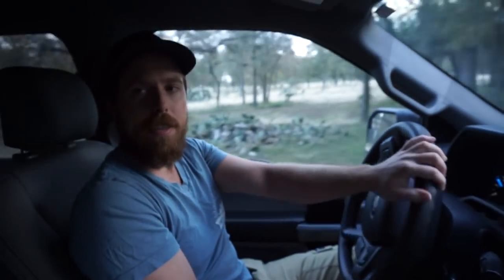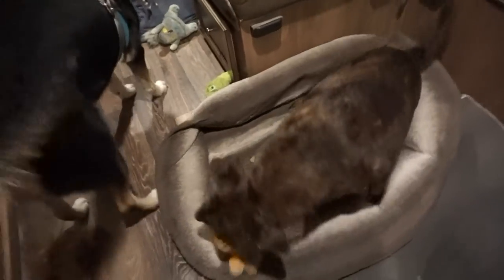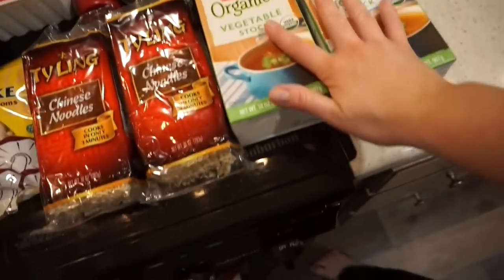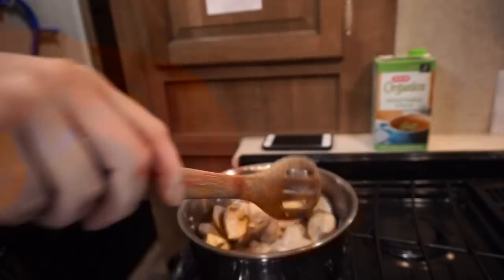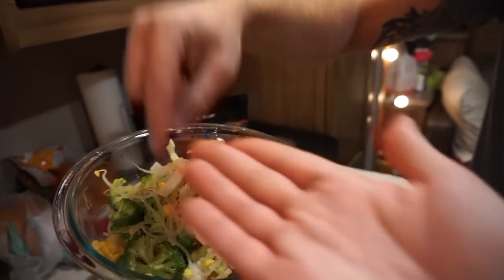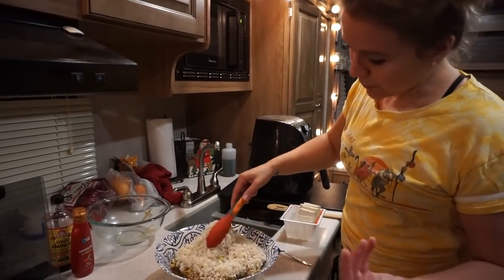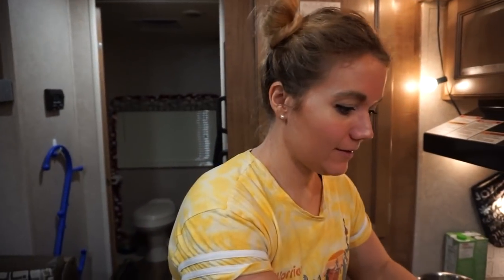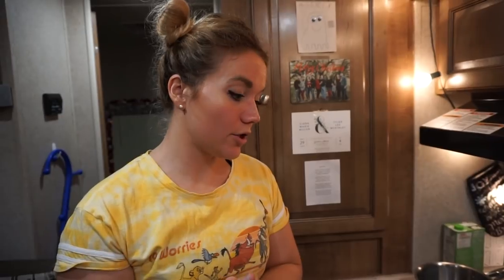MAKING RAMEN IN OUR RV // VLOGMAS DAY 3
Modified recipe that we used:
RAMEN:
-3-4 tbsp chopped garlic
-1 small yellow onion (chopped)
-6 cups vegetable stock
-2 Tbsp tamari or soy sauce (plus more to taste)
-1 package dehydrated shiitake mushrooms
-1-2 Tbsp miso paste
-1 package ramen noodles

TOPPINGS:
-10 ounces air fried, extra-firm tofu
-additional miso sauce, soy sauce, or Sriracha

Instructions:
-Heat a large pot over medium-high heat.
-Once hot, add garlic, onion, and mushrooms. Sauté, stirring occasionally for 5-8 minutes or until the onion has developed a slight sear (browned edges).
-Add 1 cup (240 ml // amount as original recipe is written // adjust if altering batch size) of the vegetable broth to deglaze the bottom of the pan. Use a whisk (or wooden spoon) to scrape up any bits that may have stuck to the bottom to enhance the flavor of the broth.
-Add remaining 5 cups (1200 ml // amount as original recipe is written // adjust if altering batch size) vegetable broth, tamari or soy sauce - stir.
-Bring to a simmer over medium heat, then reduce heat to low and cover. (Ideal: Simmer on low for at least 1 hour, up to 2-3, stirring occasionally. The longer it cooks, the more the flavor will deepen and develop.)
-Taste broth and adjust seasonings as needed, adding more soy sauce or add sesame oil if desired. Add the miso paste at this time.
-Sautee vegetables in a separate pan with soy sauce. Set aside for serving.

NOODLES:
-Fill a large saucepan or pot with water and bring to a boil. Once boiling, add ramen noodles (depending on size of pan you may need to do this in two batches // use fewer or more batches if altering batch size) and cook according to package instructions - about 4-5 minutes. Drain and set aside.
-Once all ingredients are ready, add noodles, broth, vegetables, and tofu to a bowl. Serve warm.

Facebook.com/TheWanderingWyatts
Facebook.com/BlueBlairyFitness

:::WHAT WE DO FOR A LIVING:::
Blair's Business:

Matt's Business:
Custom Web Design & Online Marketing

PROTEIN POWDER, BCAA'S, PREWORKOUT, & MORE!

FRÉ SKINCARE
Formulated for athletes and those who sweat!

NO COW PROTEIN BARS, PROTEIN COOKIES, AND PROTEIN FLUFFBUTTER